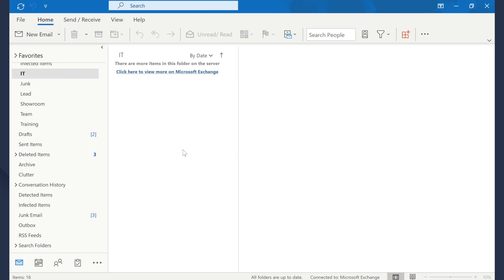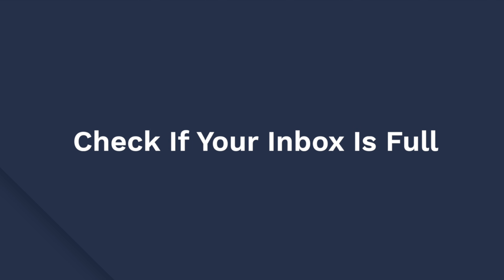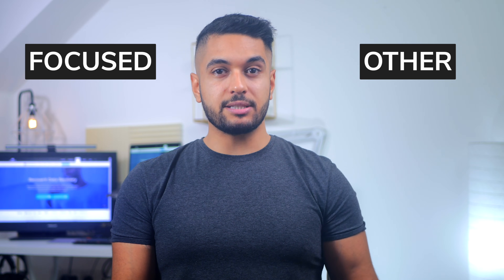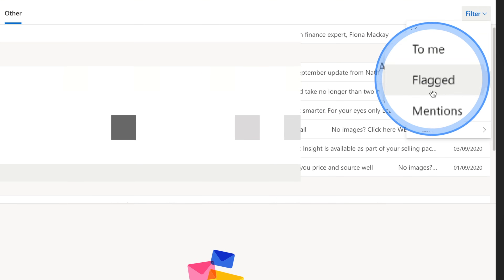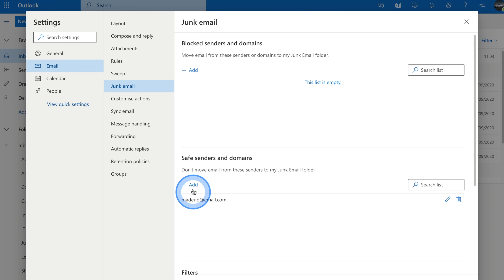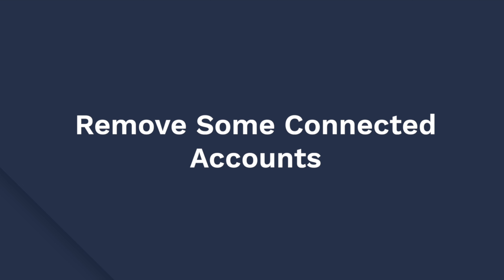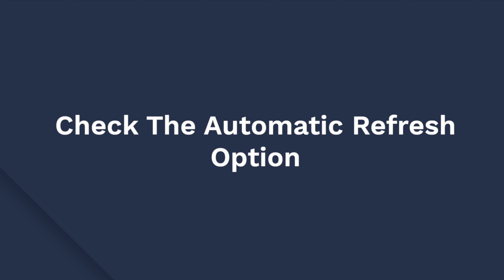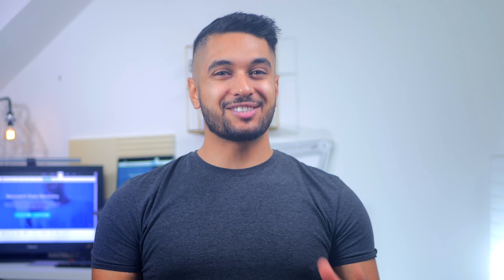10 Tips to Fix Outlook Not Receiving Emails Issue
The “Outlook not receiving emails” error is so common for Outlook users but most people have no idea how to fix it. In this video, we will introduce 10 quick and useful tips to help fix the "Outlook not receiving emails but can send" issue. Official guide

Timestamps:
Introduction: 0:00s
▼Tip 1: Check the Junk Folder 1:58s
▼Tip 2: Check Internet Connection 2:58s
▼Tip 3: Check If Your Inbox is Full 3:22s
▼Tip 4: Check the Other Folder 4:14s
▼Tip 5: Check Inbox Filter and Sort Settings 4:58s
▼Tip 6: Check Blocked Senders and Safe Sender’s Lists 5:54s
▼Tip 7: Check Your Email Rules 6:44s
▼Tip 8: Remove Some Connected Accounts 7:33s
▼Tip 9: Check the Automatic Refresh Option 8:35s
▼Tip 10: Check If Your Account is Blocked 9:31s

How to Fix "Outlook Not Receiving Emails But Can Send" Issue?

There are some different factors can trigger outlook not receiving emails issue. However, there are also some different solutions if you are not receiving emails in outlook.

▼Tip 1: Check the Junk Folder
Before we start with advanced methods, check the “Junk Folder” in Outlook, and look for the specific email. Simply click Actions, choose Junk Email, and then select Mark as Not Junk. Alternatively, you can also press “Ctrl+Alt+J” to mark an email not junk, and move it back to the “Inbox folder”.

▼Tip 2: Check Internet Connection
To check your Internet connection, try loading a different website on the browser. If none of the websites open or load at a slow speed, go ahead and restart your Wifi router. Try logging into your Outlook account again and check if you’ve received new email threads or not.

▼Tip 3: Check If Your Inbox is Full
Outlook’s inbox has a storage limitation, if your inbox is full, you’ll need to manually remove some email threads from your Outlook Inbox, Junk, and Other folders.

▼Tip 4: Check the Other Folder
Step 1 - Go to Outlook on your PC and log in with your credentials.
Step 2 - Once you’re inside the Outlook Inbox, switch to the “Other” folder.
Step 3 - Right-click the email that you want to move and tap on “Move to Focused Inbox”.

▼Tip 5: Check Inbox Filter and Sort Settings
If you apply filters and forget about them after a few days, you can simply go to your Outlook inbox and remove all the unnecessary filters. And you can make sure to check the inbox “Sort” settings as well, click “Filter” and select “Sort by Date”.

If you need to follow more tips to fix the outlook not receiving emails, please check the video from the timestamps above directly or you can follow the official tutorial